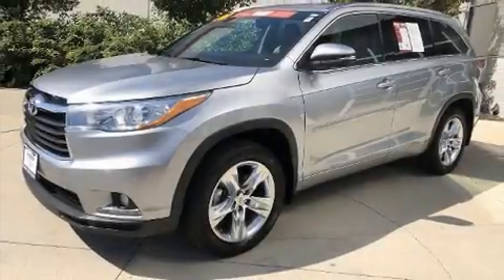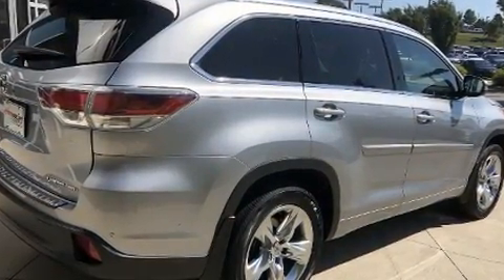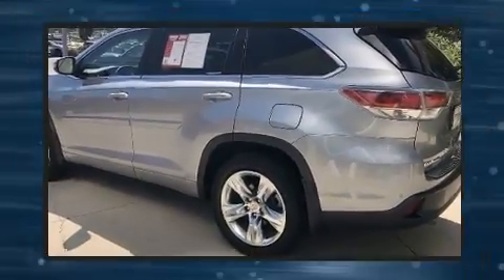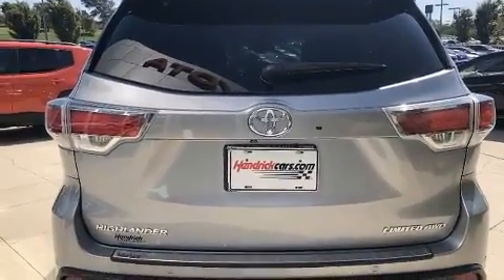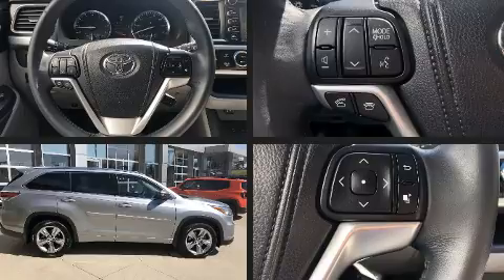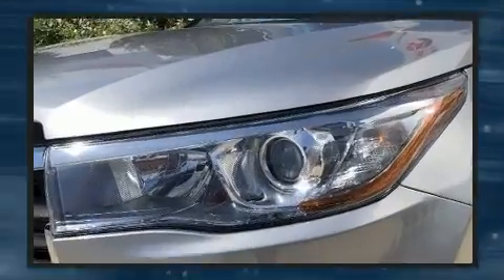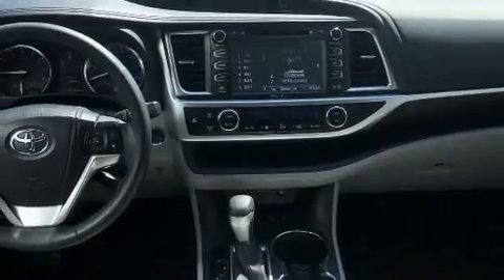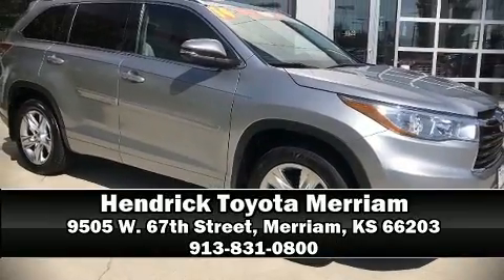2014 Toyota Highlander Limited in Merriam, KS 66203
9505 W. 67th Street

The 2014 Toyota Highlander. A 3.5 liter V-6 engine pairs with a sophisticated 6 speed automatic transmission, and for added security, dynamic Stability Control supplements the drivetrain. All wheel drive maintains traction at all four corners. All of the premium features expected of a Toyota are offered, including: delay-off headlights, front and rear reading lights, variably intermittent wipers, a built-in garage door transmitter, a power liftgate, an overhead console, and a blind spot monitoring system. Features such as automatic climate control and leather upholstery prove that economical transportation does not need to be sparsely equipped. Passengers in the third row enjoy seat back reclining functionality, providing an extra level of comfort and convenience. For drivers who enjoy the natural environment, a power moon roof allows an infusion of fresh air. Audio features include a CD player with MP3 capability, steering wheel mounted audio controls, and 12 speakers, providing excellent sound throughout the cabin. Safety equipment has been integrated throughout, including: dual front impact airbags, head curtain airbags, brake assist, anti-whiplash front head restraints, ignition disabling, and 4 wheel disc brakes with ABS. We have a skilled and knowledgeable sales staff with many years of experience satisfying our customers needs. They'll work with you to find the right vehicle at a price you can afford. We are here to help you.